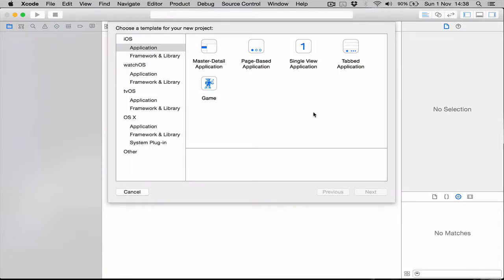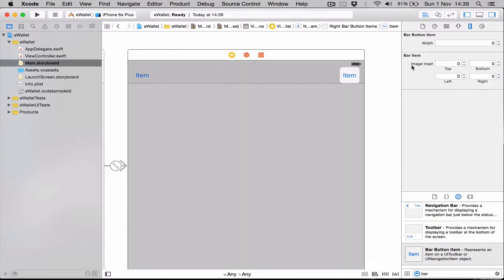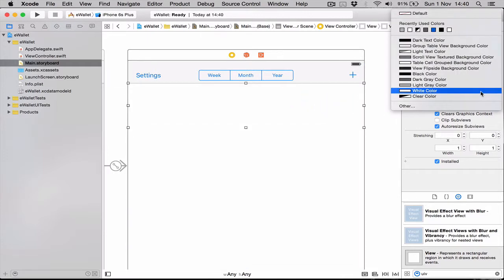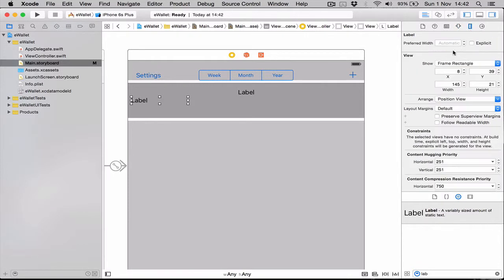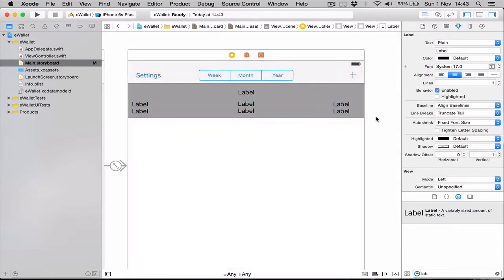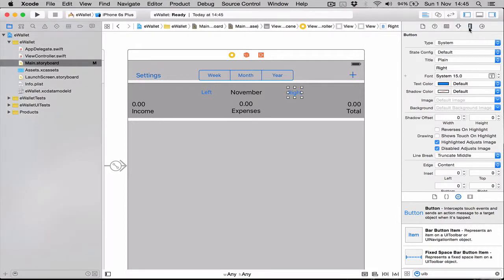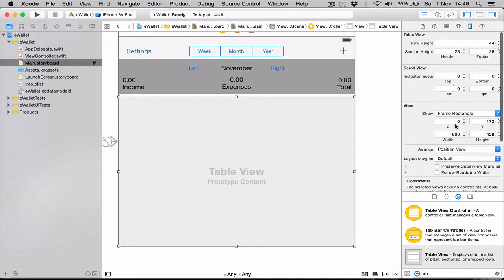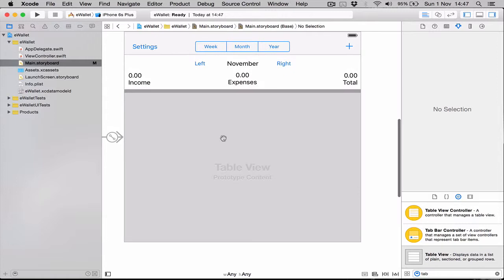iOS 9 tutorial, build eWallet application part 2